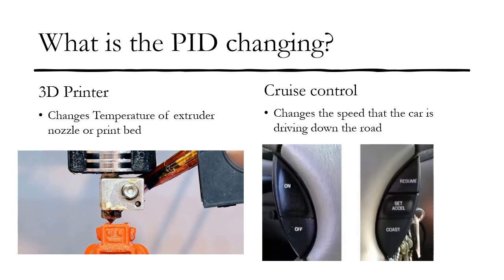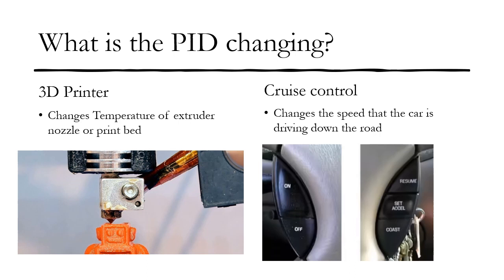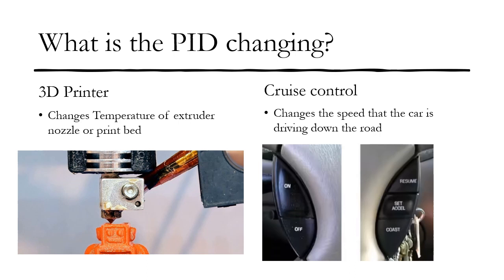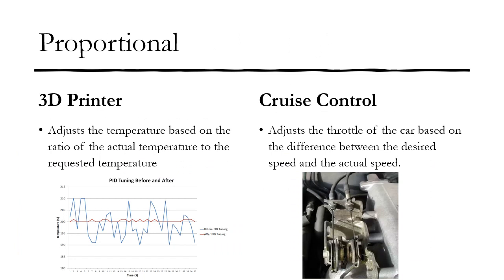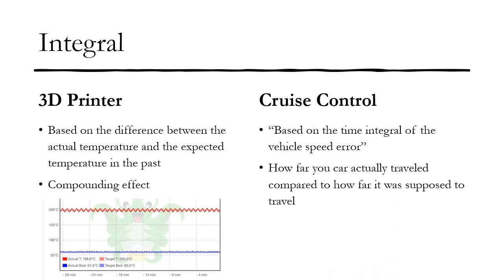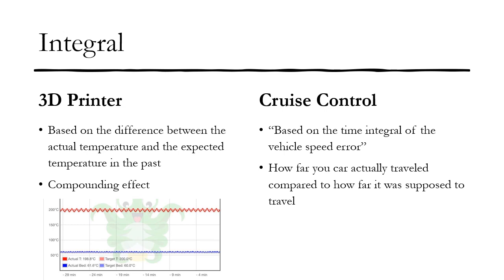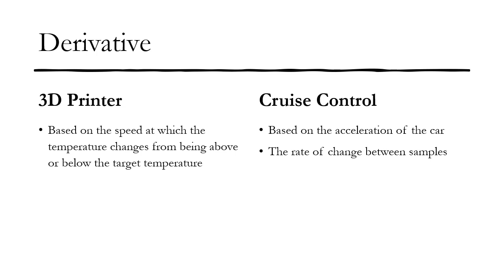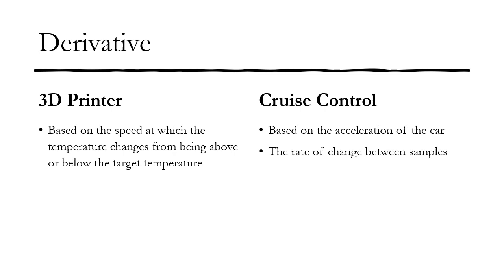PID: 3D Printer vs Cruise Control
In this video I talk about the similarities and differences between how a PID loop works with a 3D Printer and a Cruise Control system.